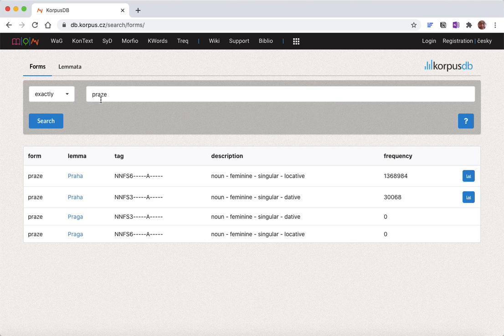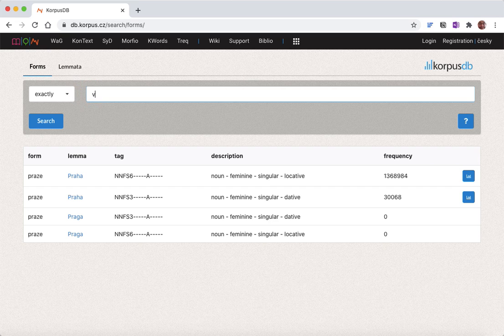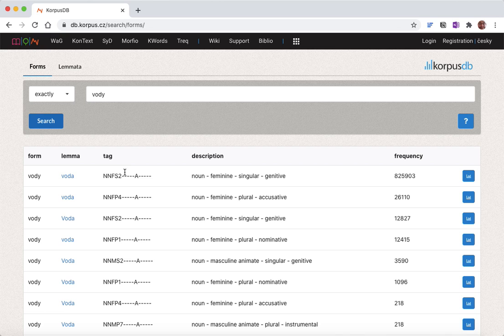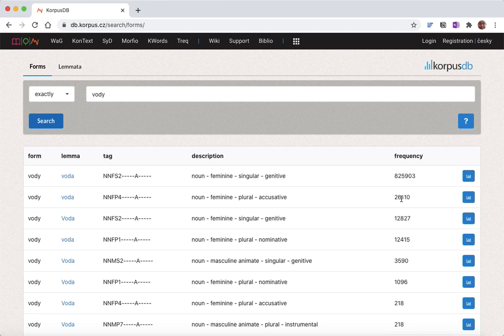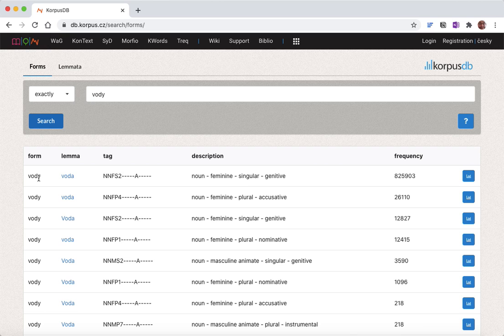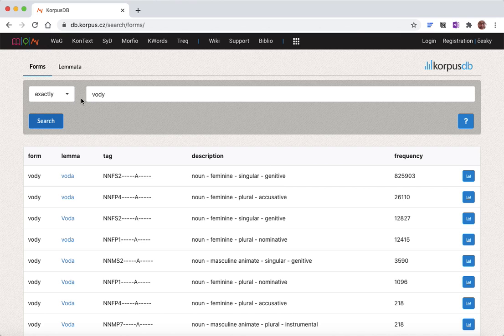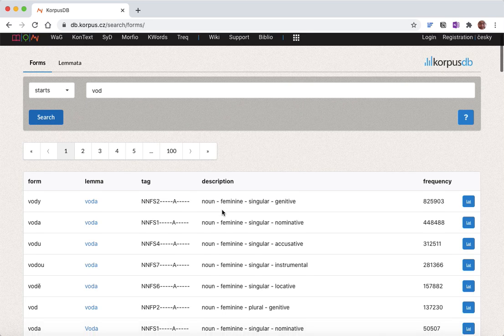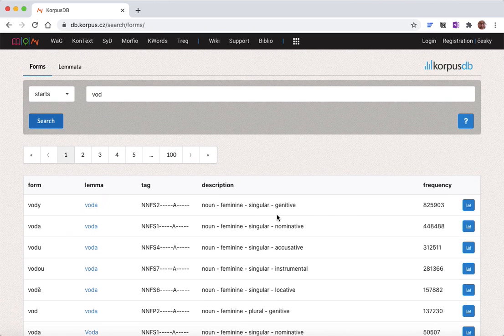How to use KorpusDB to find out what Czech word forms mean